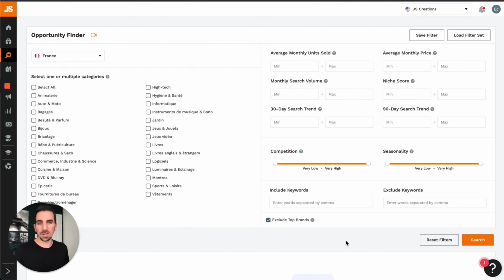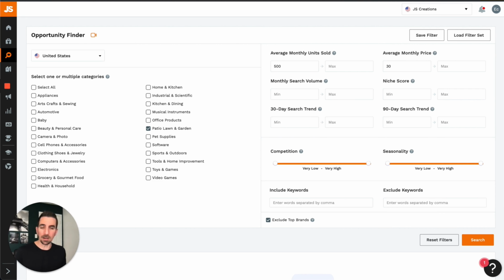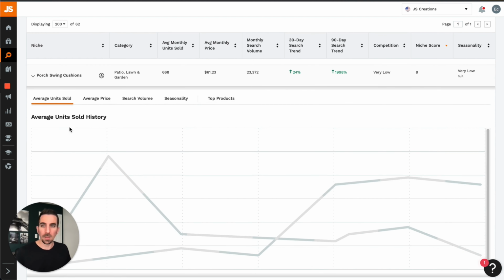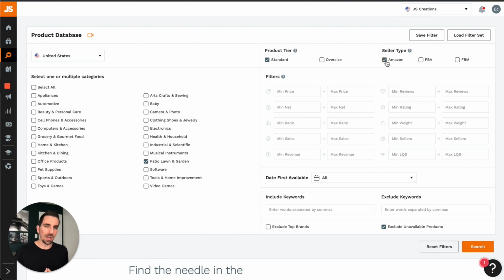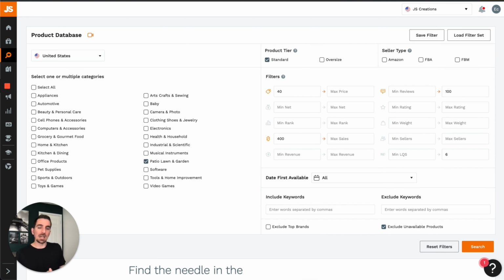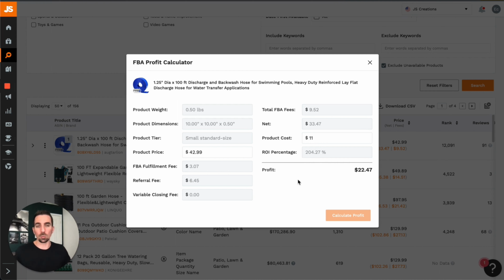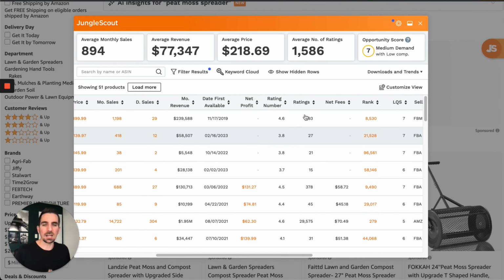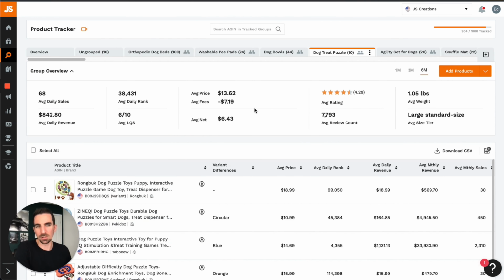Former Jungle Scout Employee Reveals How to do Product Research for Amazon FBA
Welcome to my comprehensive tutorial on Amazon FBA (Fulfillment by Amazon) where I dive deep into the art of product research and uncover valuable insights to help beginners like you succeed in the world of e-commerce. In this video, I'll guide you through the process of analyzing the level of demand for a product, providing you with the necessary tools and strategies to make informed decisions when selling on Amazon in 2024.

Whether you're an aspiring entrepreneur looking to start your own online business or an established seller seeking to refine your product selection, understanding the demand for your chosen product is crucial. I'll walk you through step-by-step instructions on how to conduct effective product research specifically tailored for Amazon FBA, allowing you to identify profitable opportunities and avoid potential pitfalls.

Join me as we explore various techniques and resources to assess the demand for products, using real-world examples and case studies to illustrate the concepts. I'll uncover powerful market research tools and methods that can help you gauge customer interest, evaluate competition, and project potential sales volume.

By the end of this tutorial, you'll be equipped with the knowledge to evaluate market demand trends, analyze product competition, and estimate the viability of selling a particular product on Amazon FBA in 2024. My goal is to empower you with the insights and strategies necessary to make data-driven decisions, maximizing your chances of success in the ever-evolving e-commerce landscape.